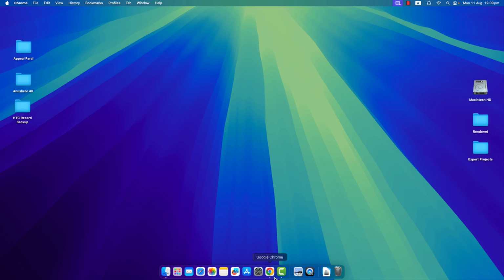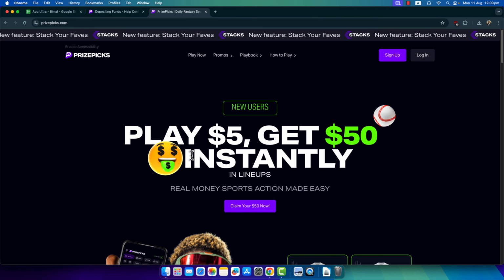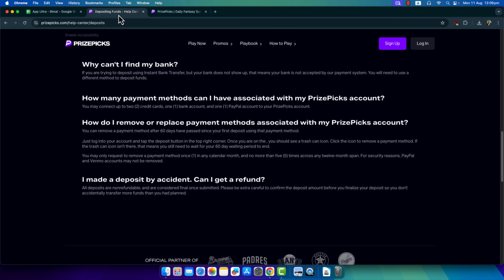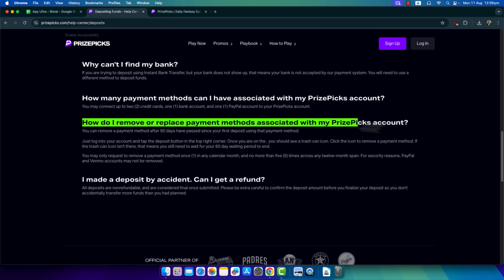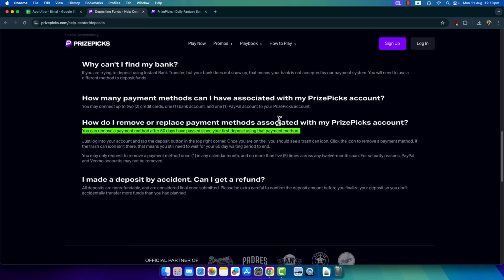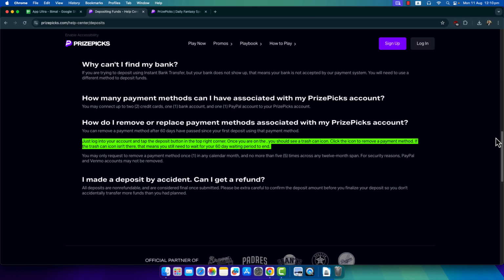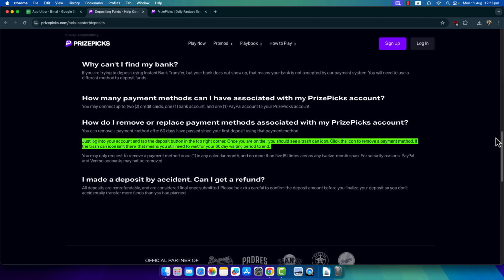How to Change Card on PrizePicks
Changing your card on PrizePicks is a simple process, but there are a few rules you need to be aware of before making the switch. PrizePicks only allows you to remove or replace a payment method after at least 60 days have passed since your first deposit with that card. Additionally, you can only request to remove a payment method once per calendar month and no more than five times within any 12-month period.

on your web browser and log into your account. Once logged in, click the Deposit button located in the top right corner of the screen. On the deposit page, you’ll see a list of your linked payment methods. Find the card you want to change or remove and look for the trash icon next to it. Clicking this icon will allow you to delete the current card. From there, you can add a new card as your primary payment method.

It’s important to note that the 60-day waiting period applies only to cards used for your first deposit. If you’ve already met that time requirement, the change should be processed instantly once you add a new card. However, if you attempt to remove a card before meeting the requirement, the system will prevent you from doing so.

Following these steps will ensure you can update your payment method without delays. Always double-check that your new card details are correct before confirming the change to avoid any transaction issues. This quick process ensures your deposits on PrizePicks go through smoothly, keeping your fantasy picks funded and ready to play.

Timestamps:
0:00 Introduction
0:18 Visiting PrizePicks and logging in
0:40 Removing or replacing a card
1:01 Payment method restrictions
1:09 Conclusion